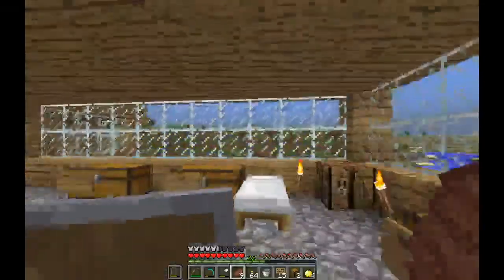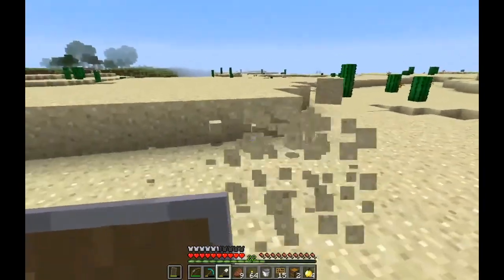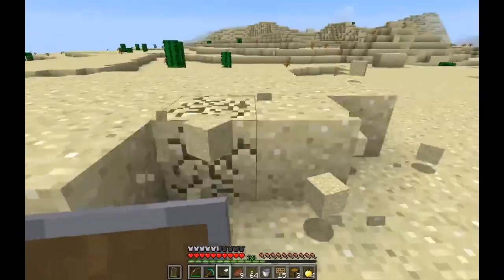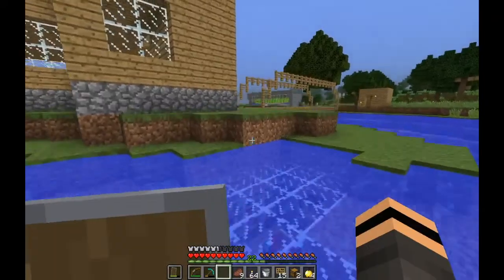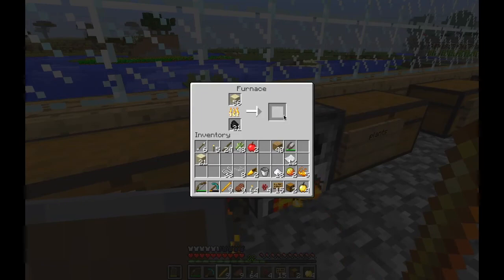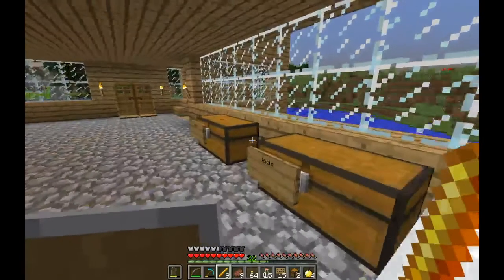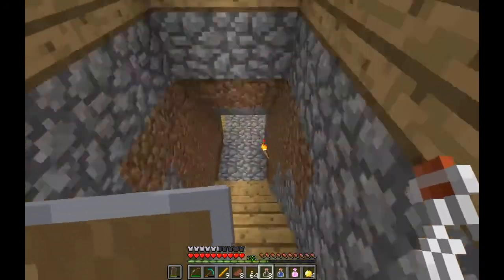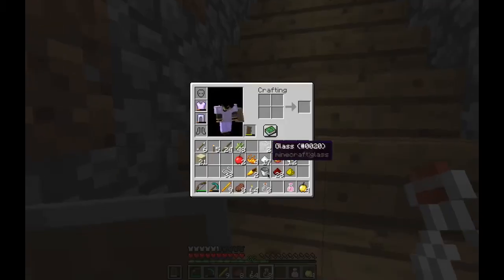Minecraft ep16: brewing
On this episode i brew some potions to get ready for the nether and the end.